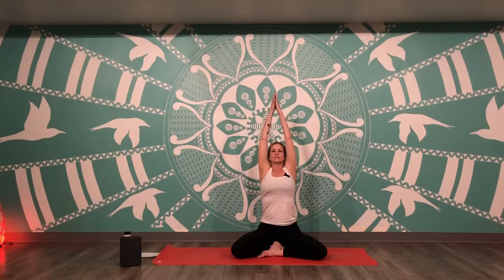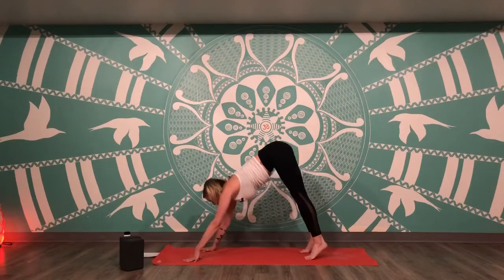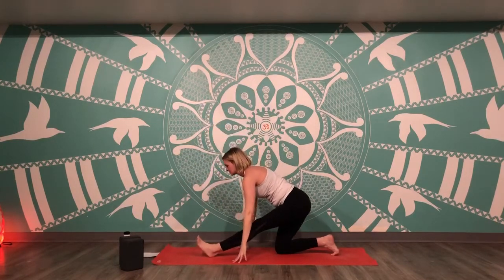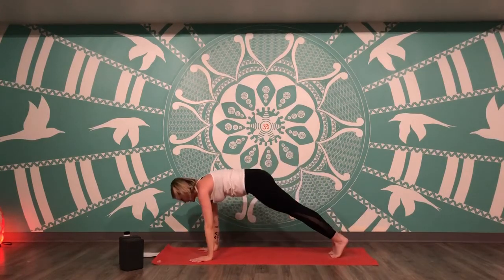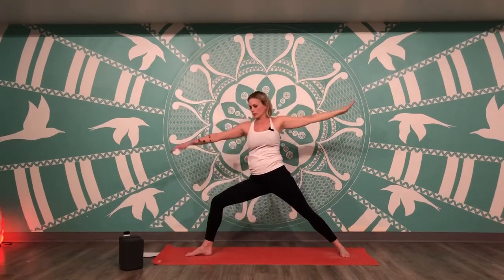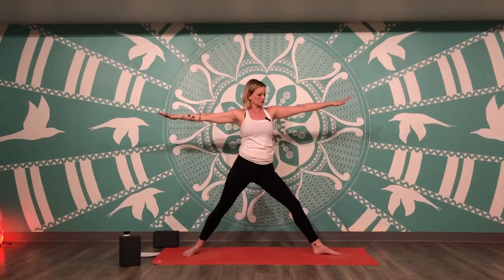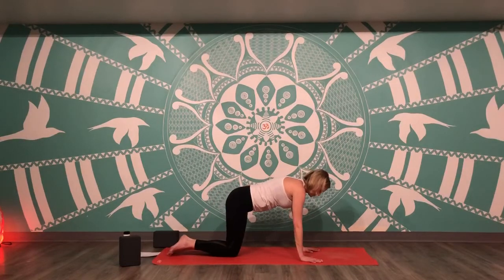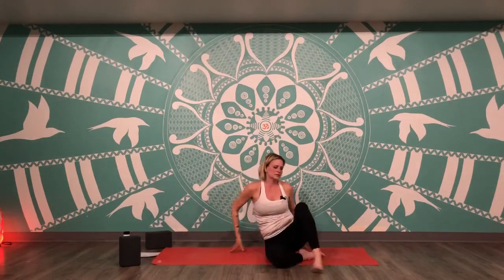Slow Flow with Dayna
A short slow flow that focuses on strength and balance